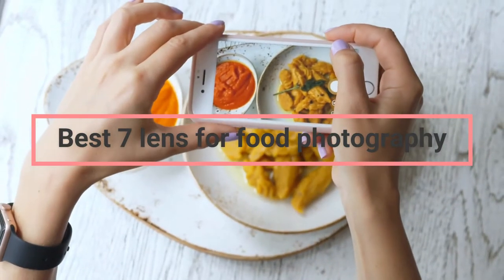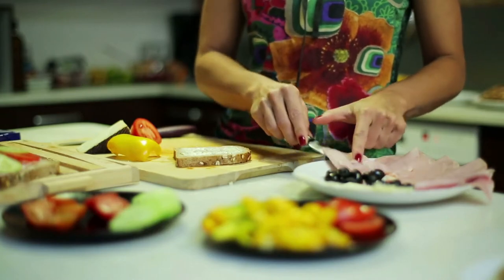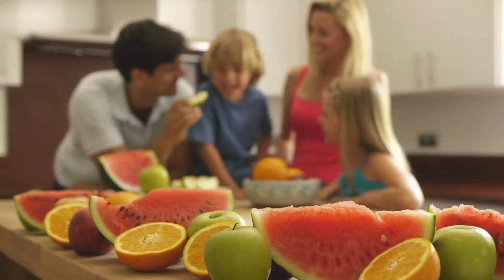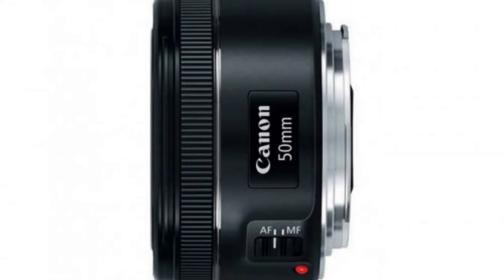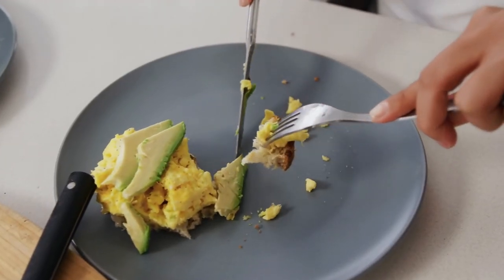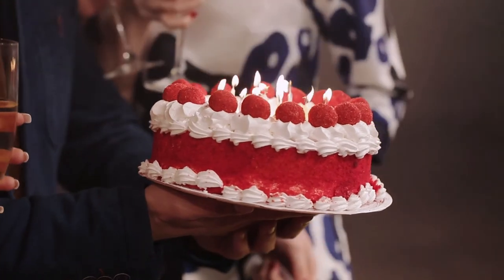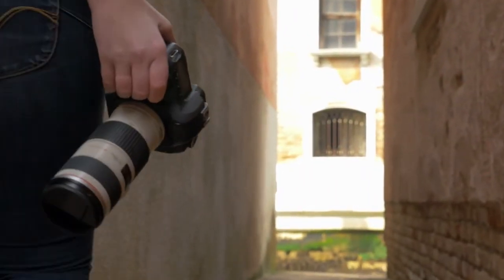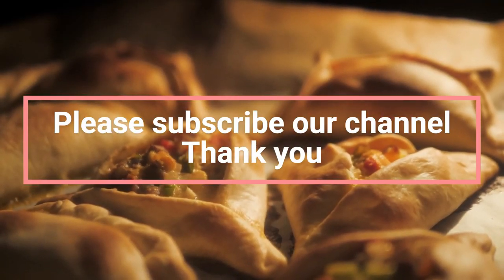Best 7 lens for food photography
If you're interested in food photography, then you need to know what the best lenses are. This video will show you the 7 best lenses for food photography, so that you can take the best pictures possible. Watch the video to learn more!!!